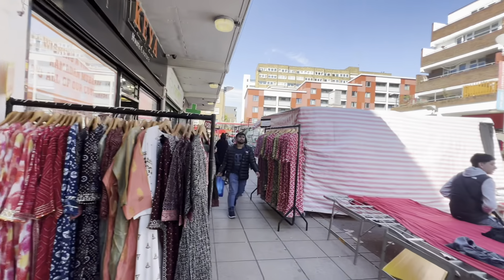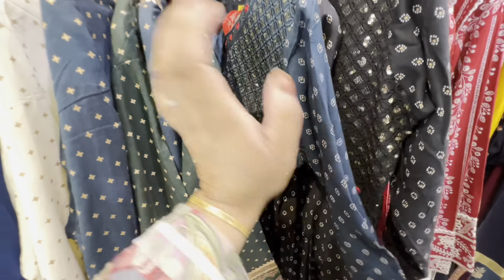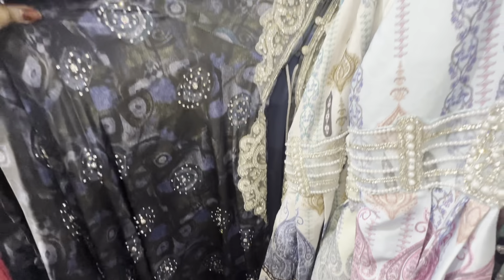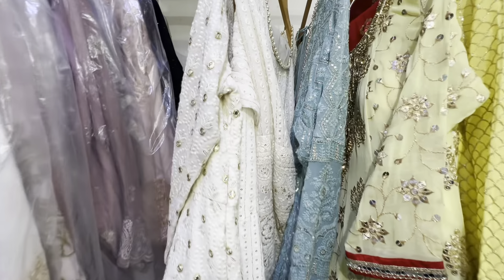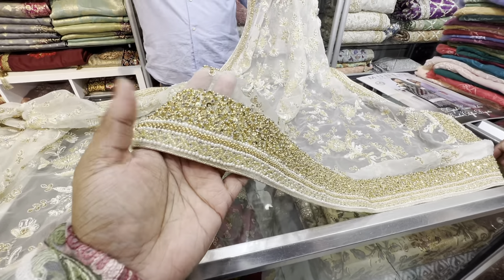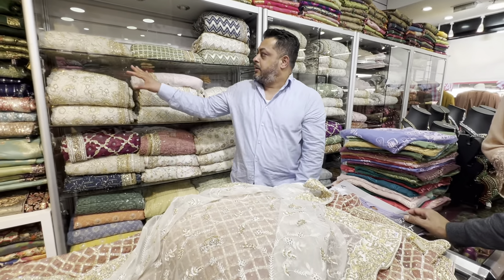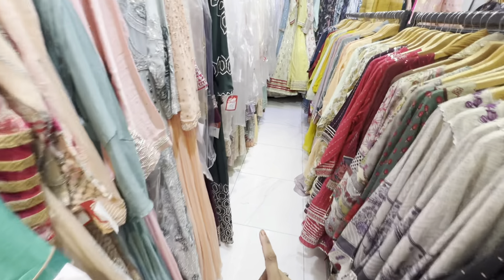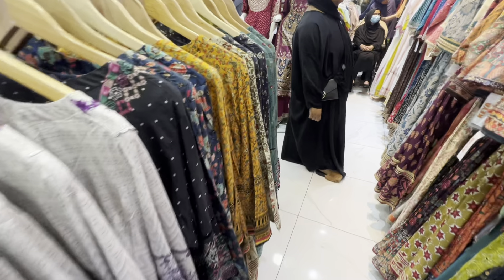KEYA SAREE | The best Asian clothes Store Now Selling Dubai Style Abaya & Exclusive Saree Collection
KEYA SAREE | The best Asian cloths Store Now Selling Dubai Style Abaya | Exclusive Saree Collection | দেখার মতো সুন্দর কাপড় | এতো সুন্দর এক্সক্লুসিভ সাড়ী কালেকশন আর কোথায় পাবেন না